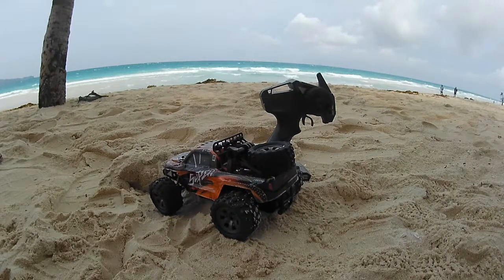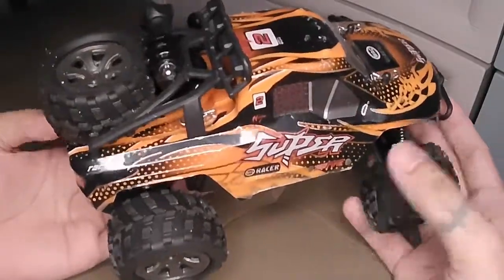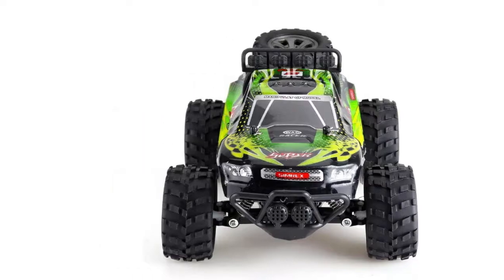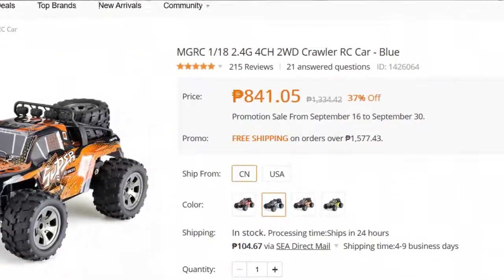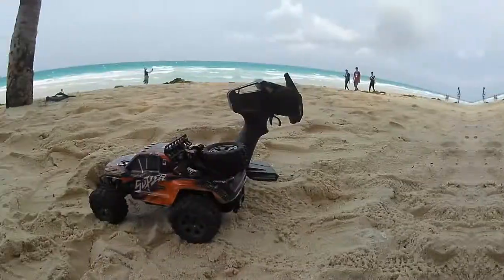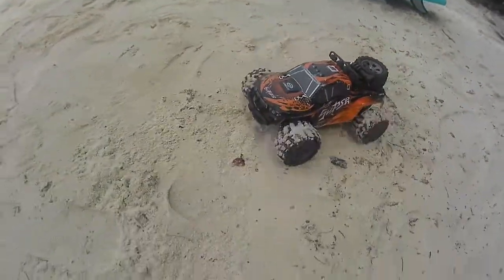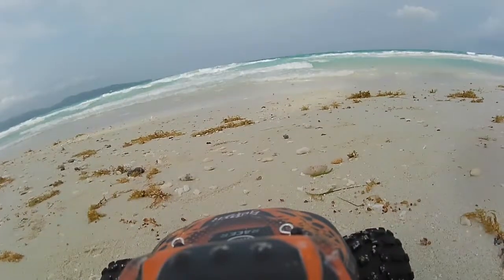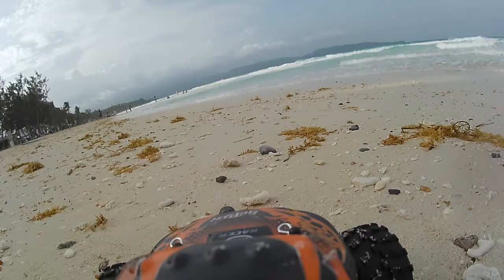Boracay with my MGRC Monster Truck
The 1/18 scale monster truck from MGRC is full of fun! It is durable and have plenty of power and speed to keep all level of bashers happy for hours. They perform at a level that is much much higher than the typical "toy-grade" cars at this price point.  With their high quality parts and awesome performance I see these becoming a go to little beast for all driver skill levels.

We feature RC toys on our channel.  We also love to travel and explore places.